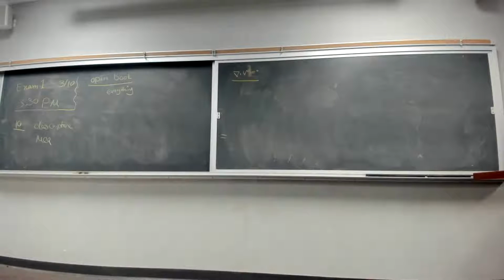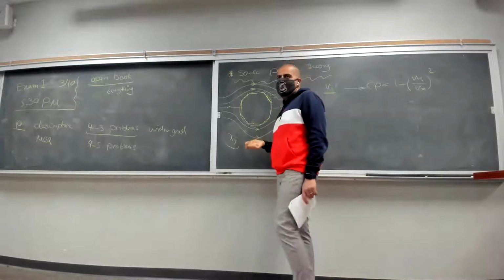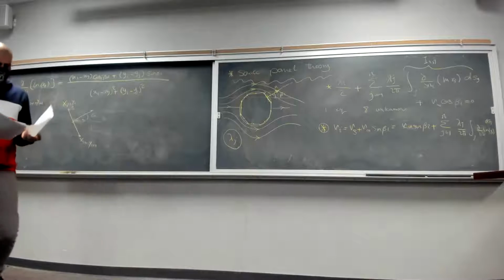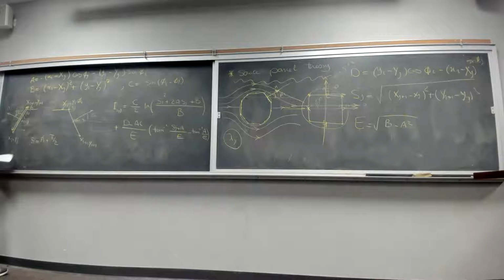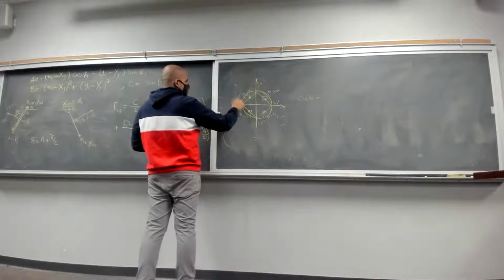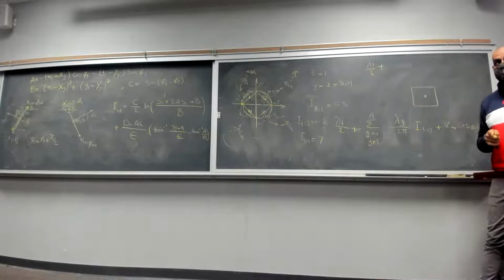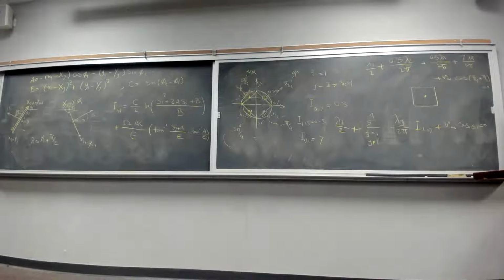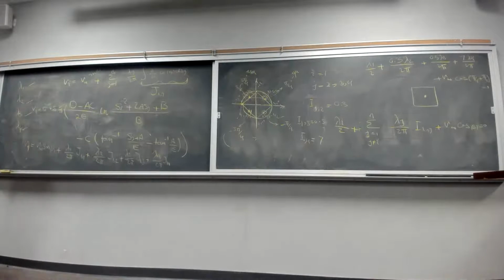15 UofSC Spring 2021 EMCH 578 (03/03/21) Source Panel Theory